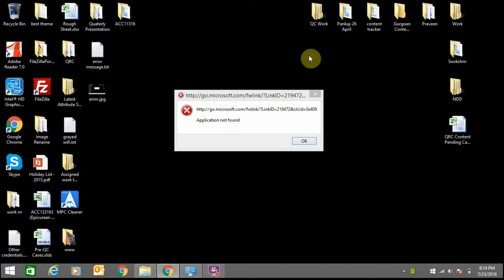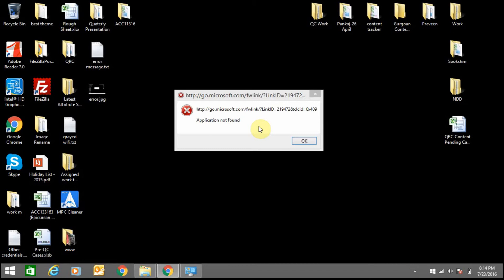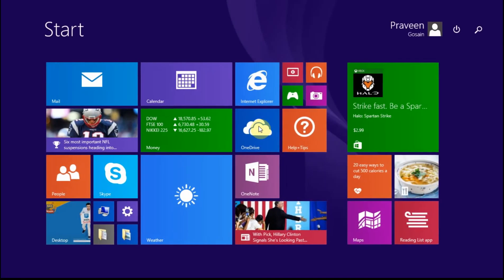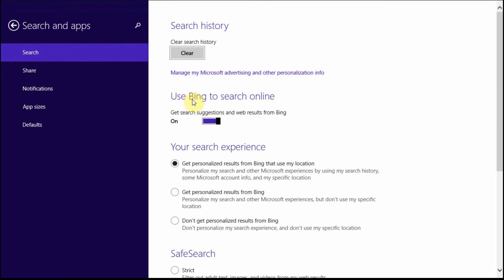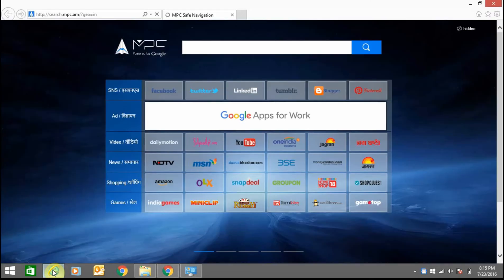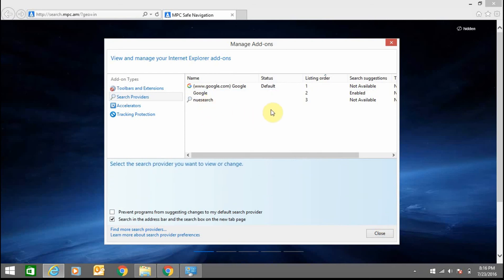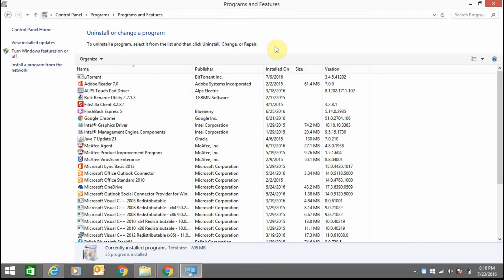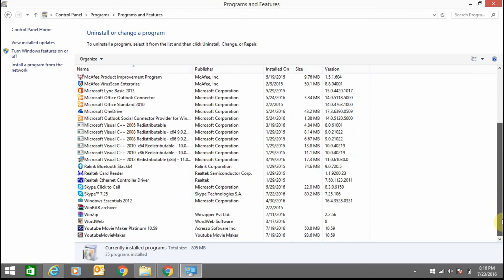Application Not Found Error Message on Startup of Windows 8/8.1/8.1 Pro/1/10 [Solution]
Application not found

In this video, i have given steps to resolve above error that comes up on the startup of Windows.